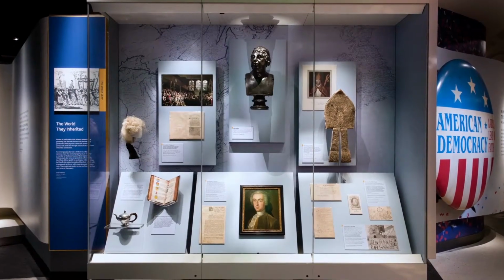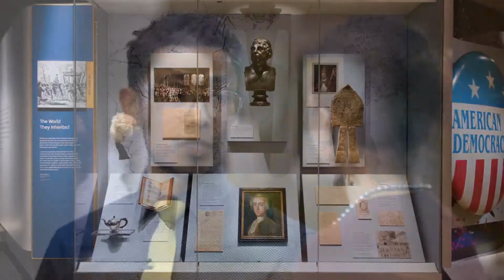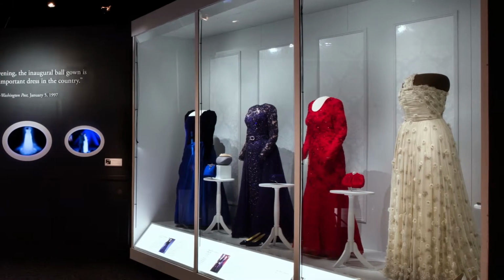Smithsonian Tips for Visiting - Plan Ahead For A Successful Visit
These tips from the Smithsonian National Museum of American History will help visitors plan ahead to make the most of their museum experience, including suggestions for a few must-see items.